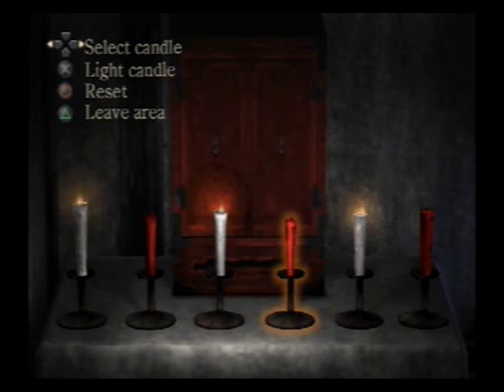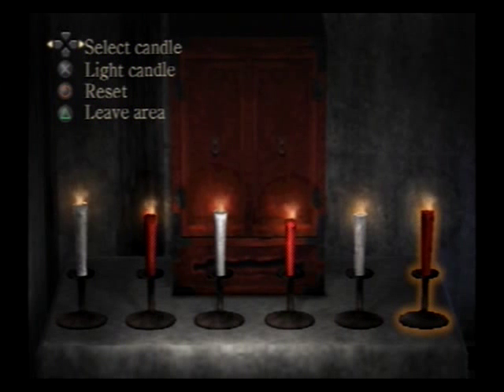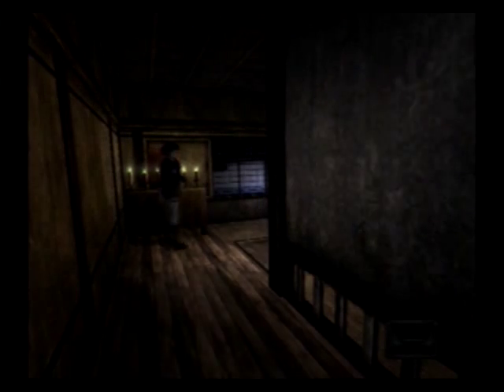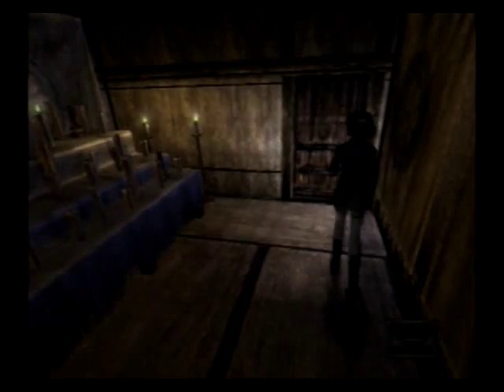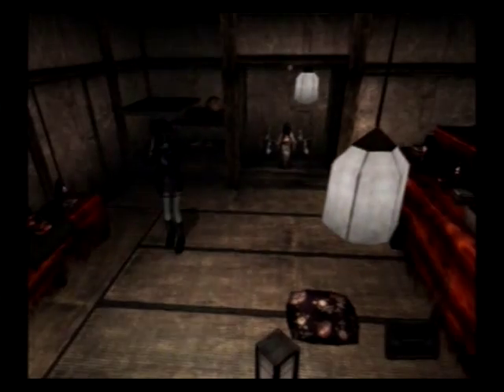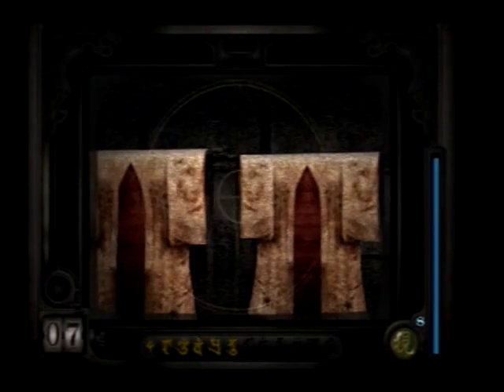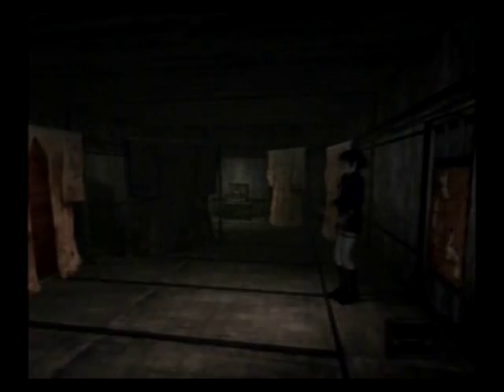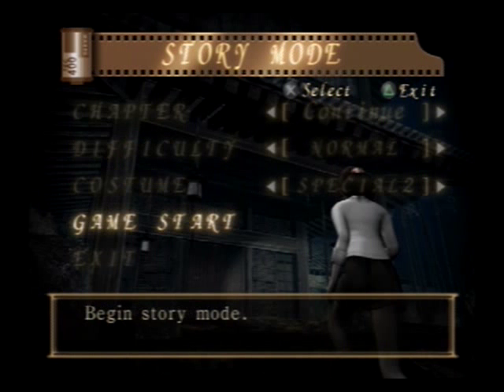Let's Play Fatal Frame Ghost List Walkthrough Part 13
I fail at candle puzzle...